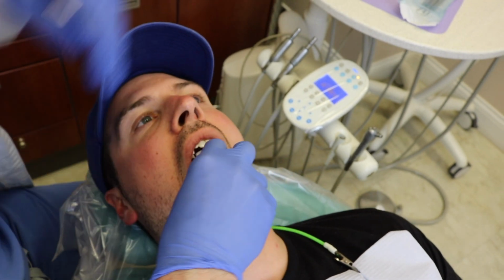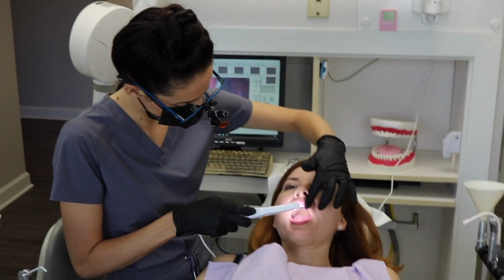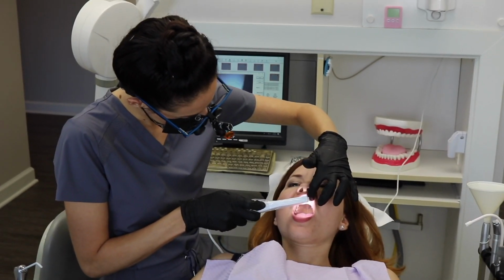4 Things That Should Be Examined at Routine Dental Appointments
Have you ever wondered exactly what dental providers are doing when they examine your teeth?  Most patients are aware about checking for cavities...but did you know there are 3 more VERY important things that we examine?!  Watch this video to learn more about the importance of gums, occlusion, and oral cancer screenings at your dental recare appointments.

▶ VIDEO EQUIPMENT:
Camera: Canon EOS Rebel T6i
Lights: LimeStudio 700w
Sound:  Rode GO
Editing Software: Finalcut Pro X